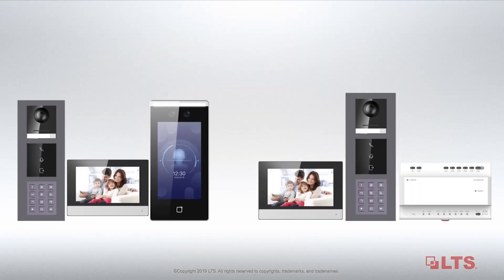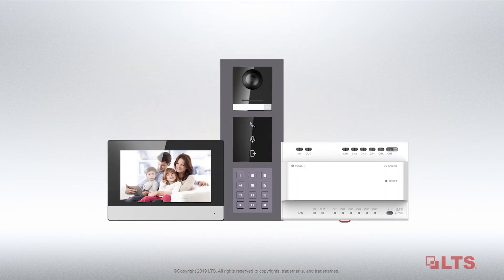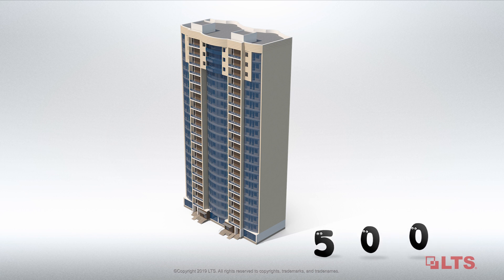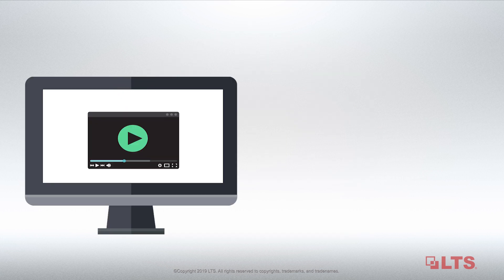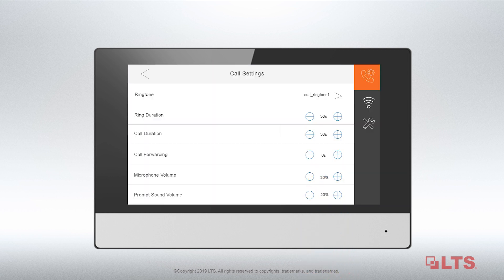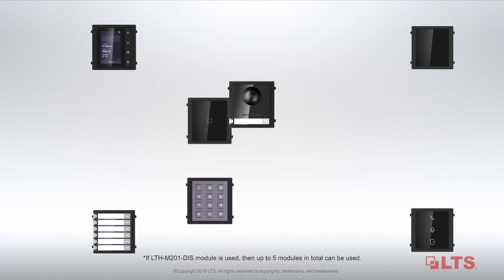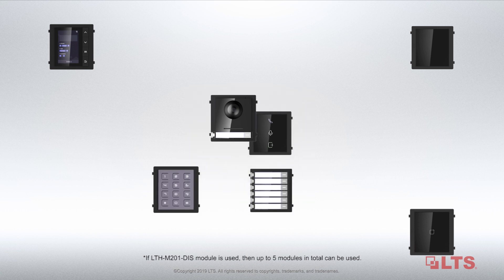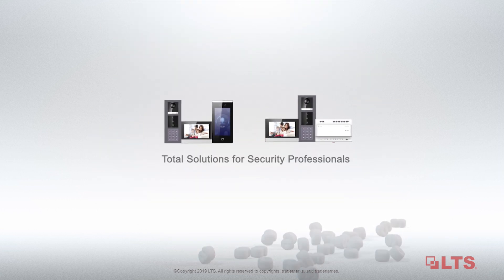Introducing LTS Video Intercom System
LTS now offers both IP and 2 Wire Intercom Systems. IP intercom is great for new installation and 2 Wire is ideal for upgrading legacy intercom. Both of them support up to 500 apartment units and 6 indoor stations per apartment. They use TCP/IP for NVMS V3 management software and the surveillance video can be recorded to LTS NVR/DVRs. Setup can also be done locally via touchscreen of LTS indoor station. LTS Connect App can be utilized to communicate with visitors remotely and unlock doors. Up to 8 modules can be added to your outdoor station for your different needs (*if LTH-M201-DIS module is used, then up to 5 modules in total can be used).

Also setup tutorial video is coming soon!